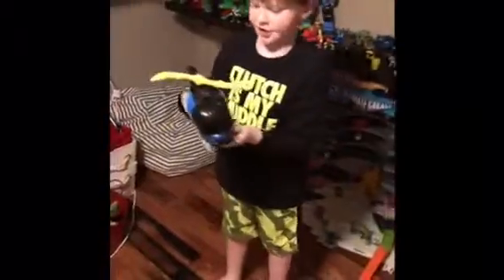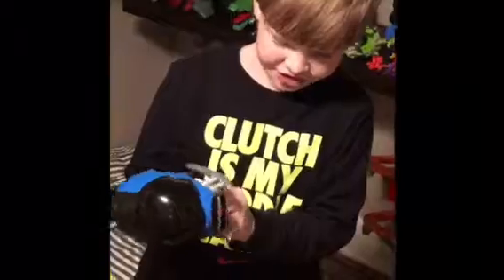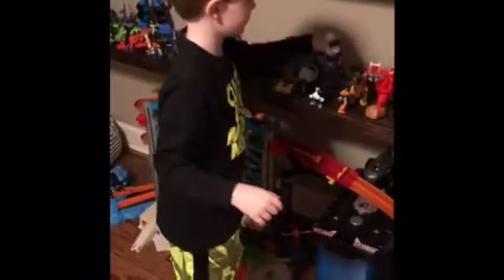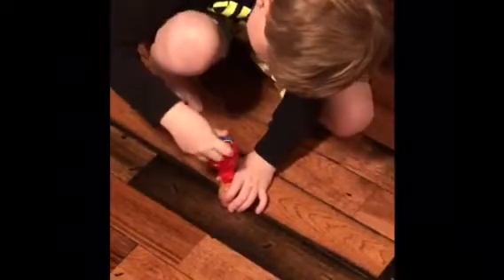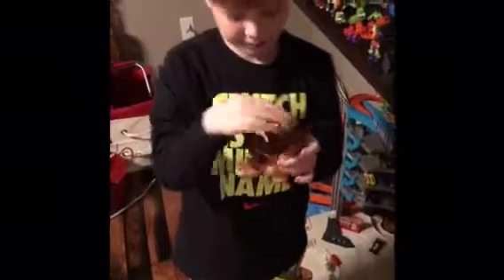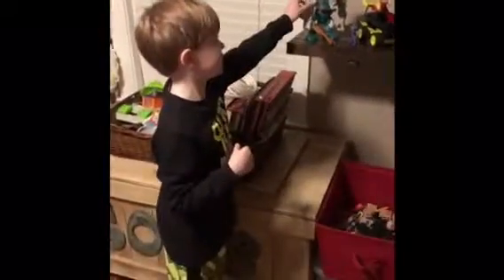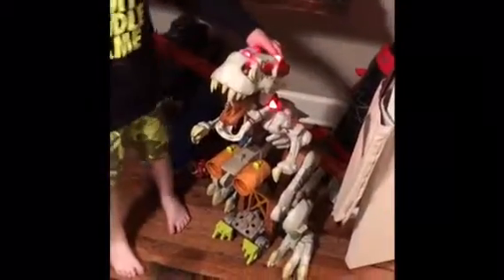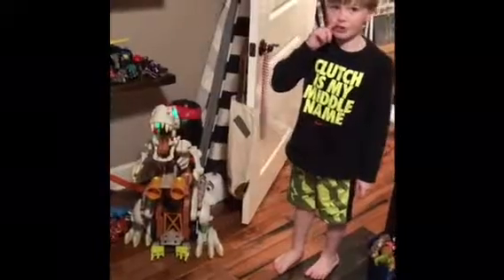Imaginext Vehicles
Jm